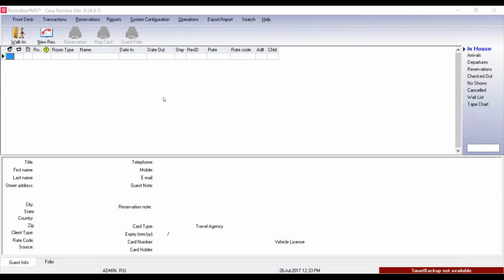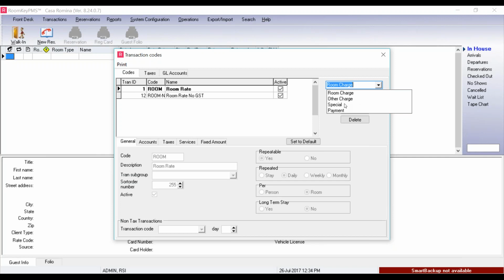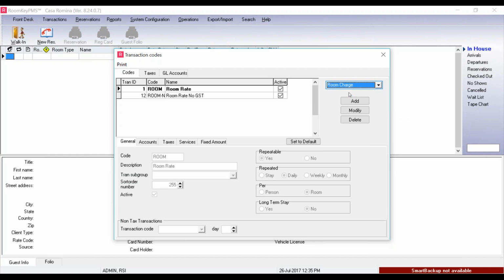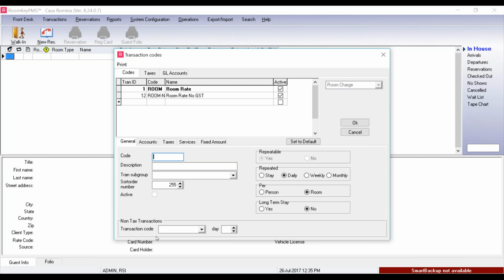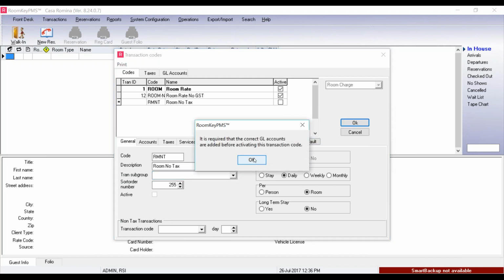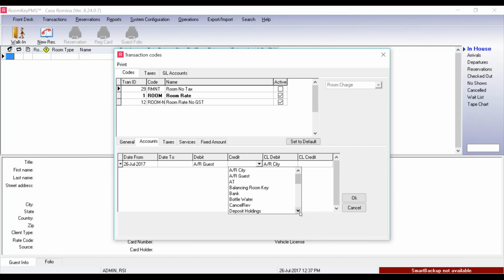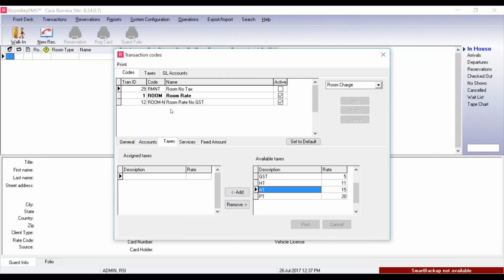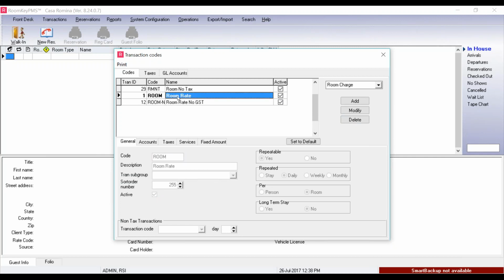1.53 How to Create a Room Charge Transaction Code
The following video reviews how to create a Room Charge Transaction Code within the Transaction Codes Module in the System Configuration Menu.